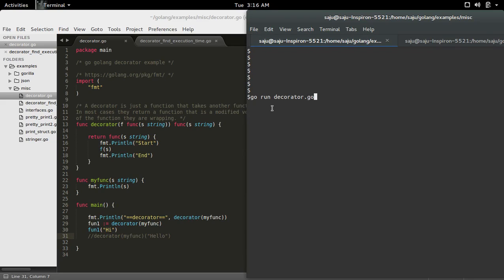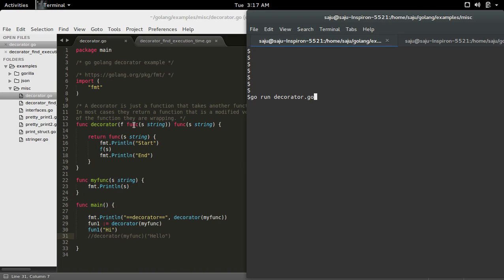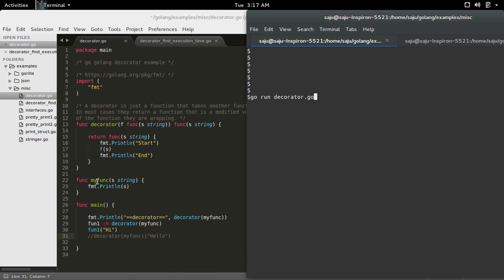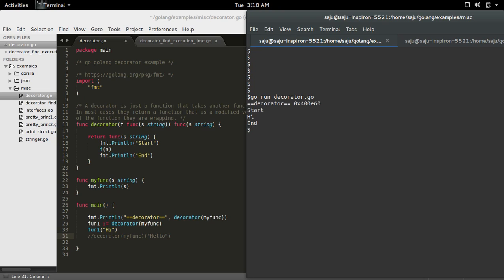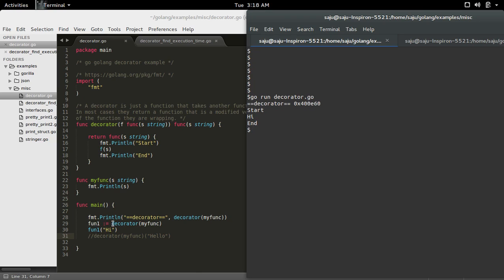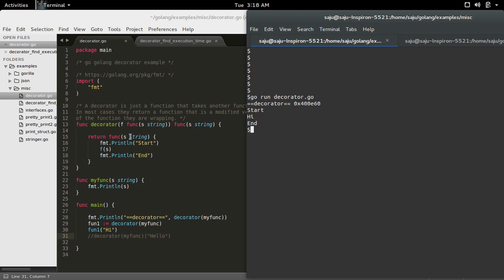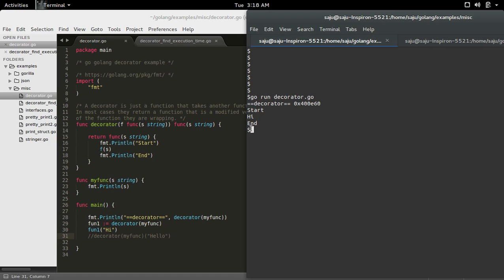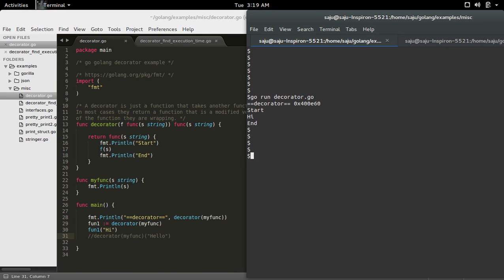Go Golang function decorator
Go Golang function decorator example
package main

/* go golang decorator example */

import (
 "fmt"

/* A decorator is just a function that takes another function as an argument.
In most cases they return a function that is a modified version
of the function they are wrapping. */
func decorator(f func(s string)) func(s string) {

 return func(s string) {
  fmt.Println("Start")
  f(s)
  fmt.Println("End")

func myfunc(s string) {
 fmt.Println(s)

func main() {

 fmt.Println("==decorator==", decorator(myfunc))
 fun1 := decorator(myfunc)
 fun1("Hi")
 //decorator(myfunc)("Hello")